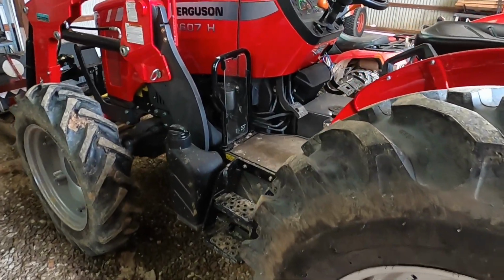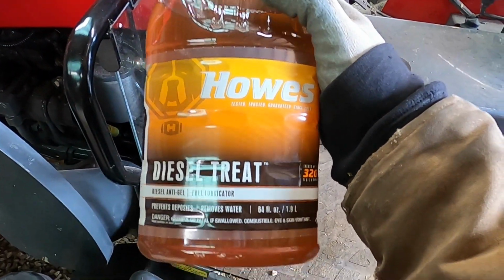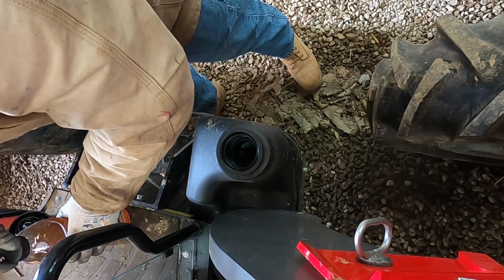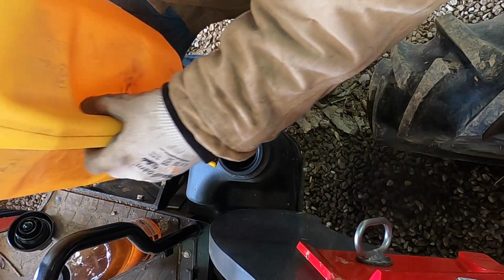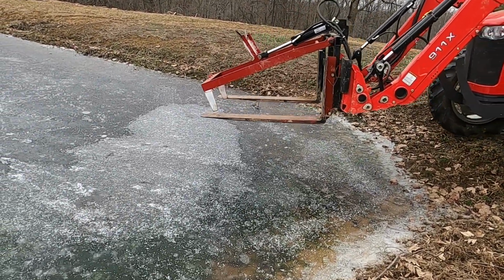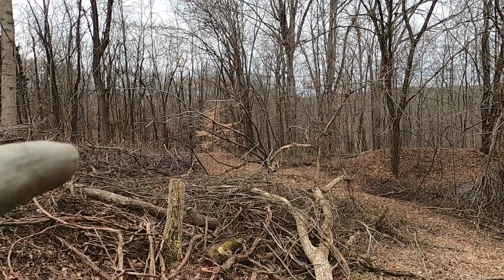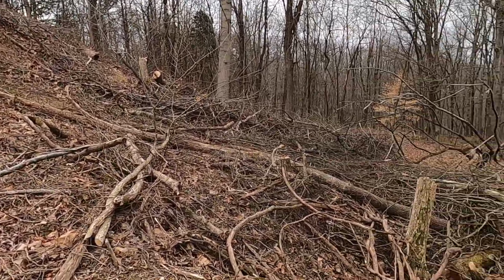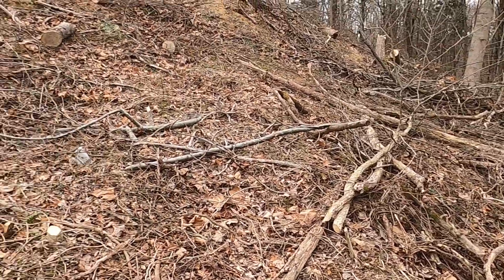180: Grapple Action - Back on the Pond Dam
The Massey 2607H is a handy tool for clearing land.  Today we're back on the pond dam clean up.  The ground is just barely frozen and will accommodate a little work without shredding the yard.